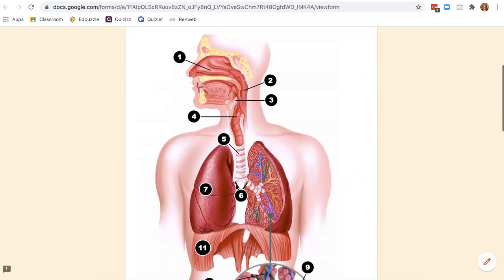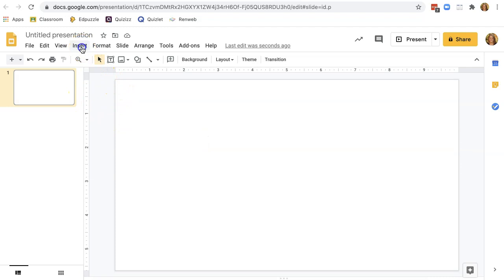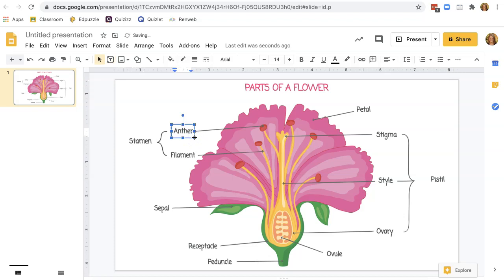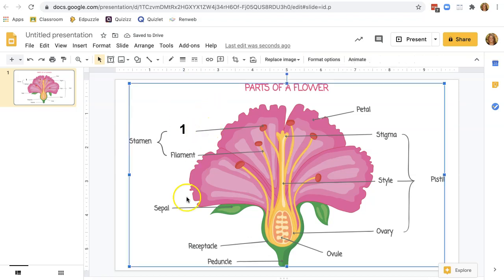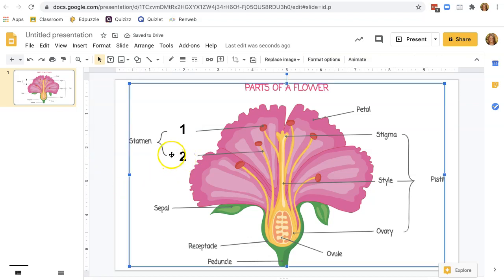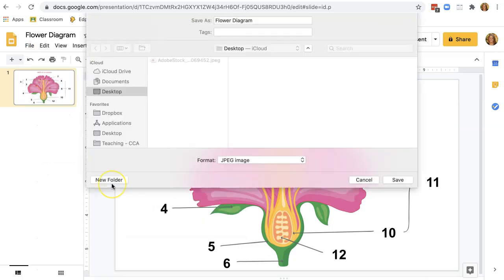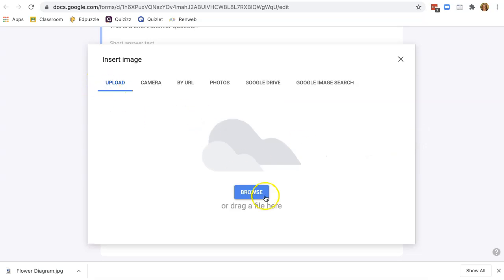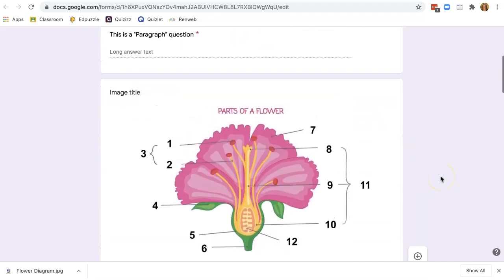Tutorial | Creating a Numbered Diagram using Google Slides